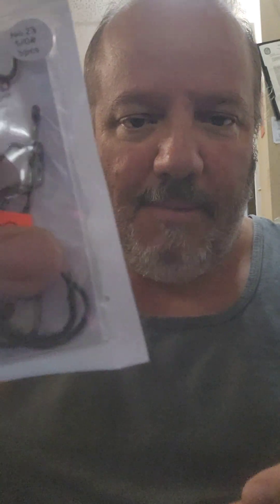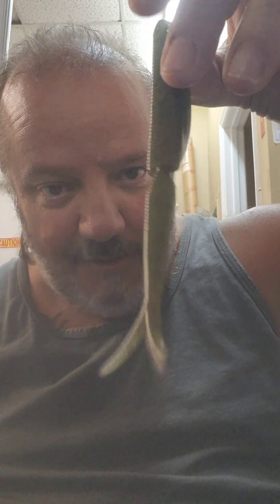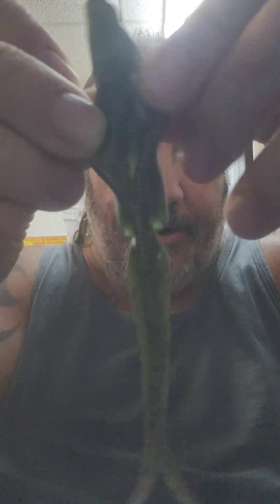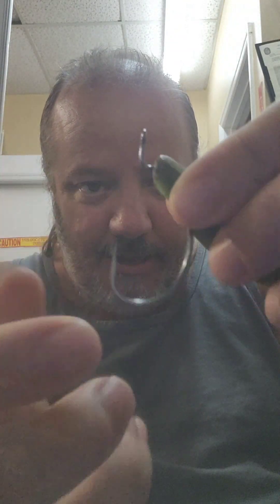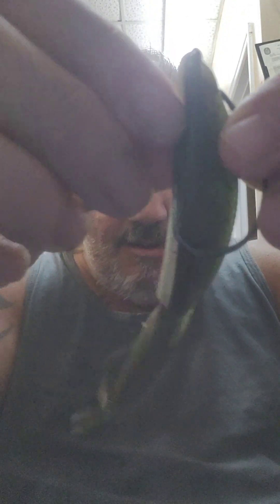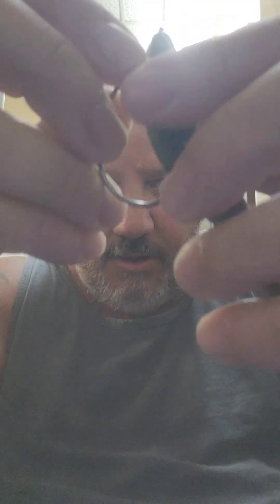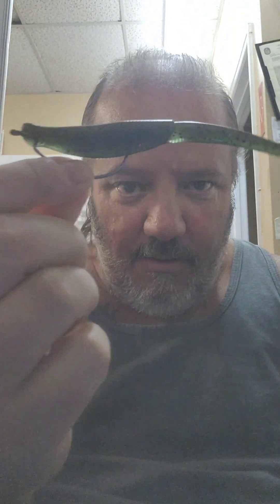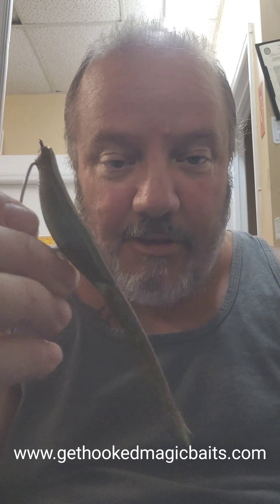jerk baits for bass fishing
jerk baits, Using jerk baits

 The fish can not resist a good jerk bait.
Jerk baits are amazing and running them weightless can mimic a fish in the water in it's natural movement.   As a bait maker and also a Florida bass charter USCG approved captain running
we know what it takes to catch fish.
Using other styles of baits are not the same.

You have options. But what is your best option?  As a of the bait company and stated above owner of the charter service we also own a top bait shop in Florida Get hooked bait and tackle located outside of Orlando in Ocoee Florida.

What you will get with our fishing products is pure quality.  You get what everyone is using not just in Florida but all over the country.  Being in the industry for so many years we took what works best and combined it with the baits we produce.  Bot just the baits but our clothing line and all of our fishing supplies.

From our custom colors to our custom scents to our limited edition bait colors that sell out as fast as we make them our baits are EXTREMELY effective to the fish all across the country.

You add little underspin weights or weightless or even a split shot to the front.  Team this up with our Fluorocarbon line and you had better hold on tight.

Below will be some links to order some stuff also to check out some of our other YouTube Videos.

Order our amazing Fluorocarbon line i feel is the best on the market and is our top seller at the bait shop 20 to 1 of any brand we sell and we sell a lot
Soft plastic jerk baits here are a couple styles.- Jointed jerk bait soft plastic
Check out some of our other YouTube Videos- Have you seen our New Monthly Box deals/ Right